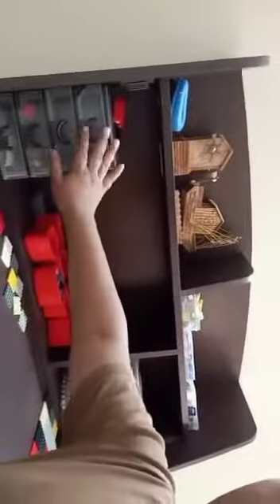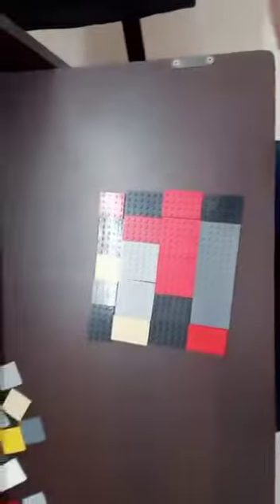How to build a Pinball Game in Lego (Part 1)!!!!!!!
Hello guys in this video we have made the base of a Pinball game using Lego's.. I have not uploaded for many weeks cause of exams but now I will resume uploading more awsome, fun and best videos. Thank you guys a lot. PEACE.